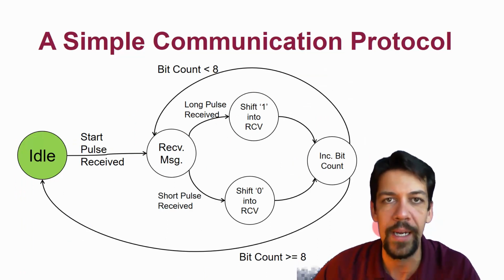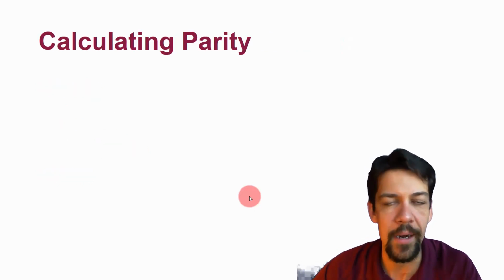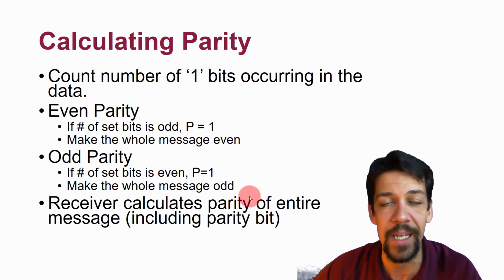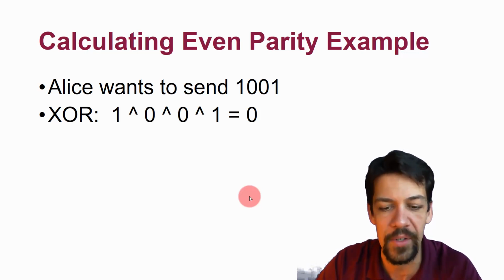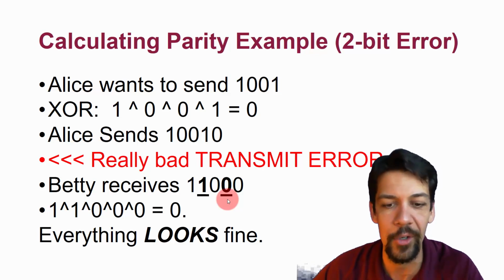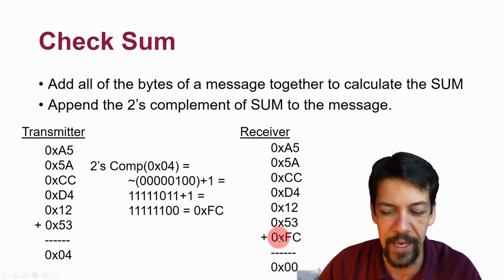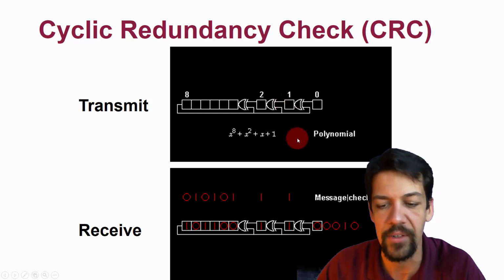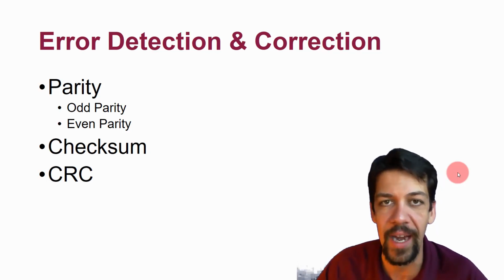10 - Communication Part 03: Error Detection